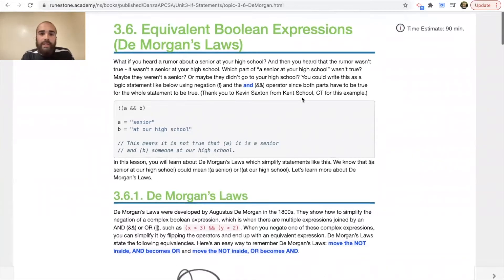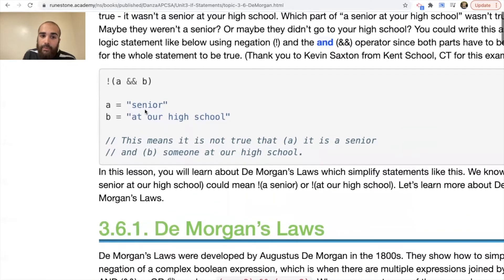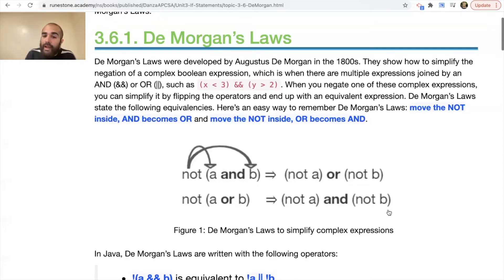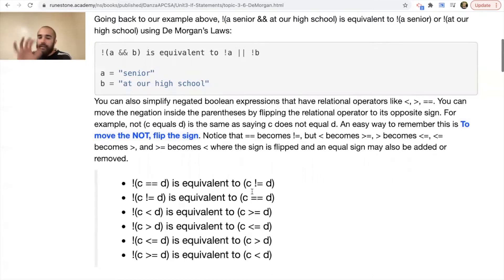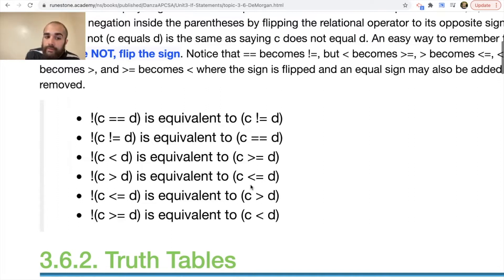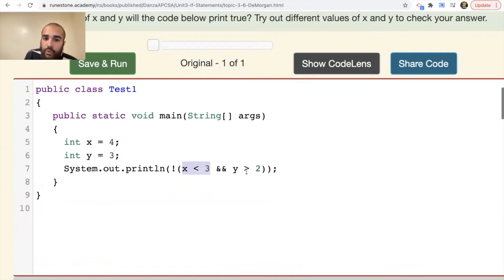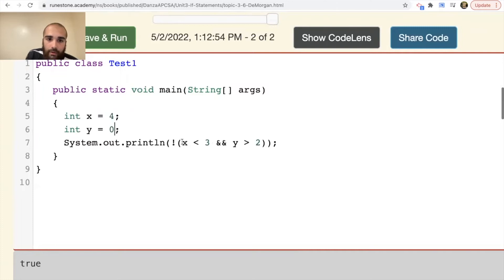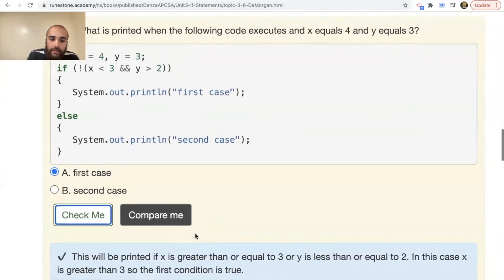3.6 Equivalent Boolean Expressions (De Morgan's Laws) | CSAwesome APCSA Java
CSAwesome (course.csawesome.org) is a College Board AP Computer Science A curriculum to teach Java programming.

De Morgan’s Laws can be applied to Boolean expressions to create equivalent ones:

!(a && b) is equivalent to !a || !b

A negated expression with a relational operator can be simplified by flipping the relational operator to its opposite sign.

!(c == d) is equivalent to (c != d)

!(c lessthan d) is equivalent to (c greaterthanorequalto d)

!(c greaterthan d) is equivalent to (c lessthanorequalto d)

!(c lessthanorequalto d) is equivalent to (c greaterthan d)

!(c greaterthanorequalto d) is equivalent to (c lessthan d)

Truth tables can be used to prove that 2 Boolean expressions are identical.

Equivalent Boolean expressions will evaluate to the same value in all cases.